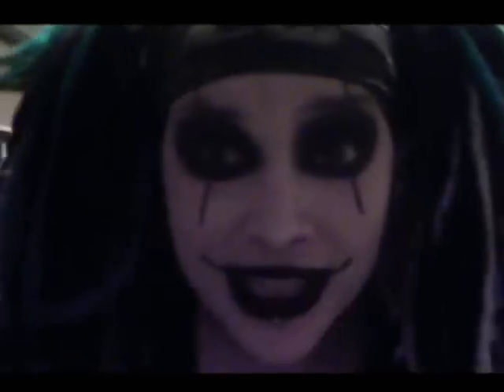Just Sara presents: Easy Crow Make-Up Tutorial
Somebody sent me a mesage asking about make-up.
I don't wear much make-up so I decided to do this instead.
Say herro to Binx cat (she turned out to be a he-she o.0)